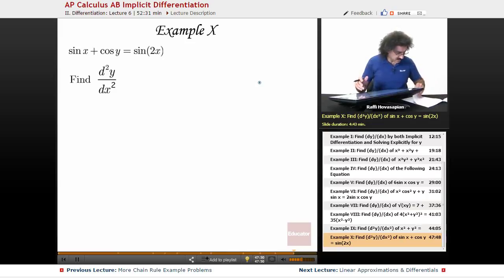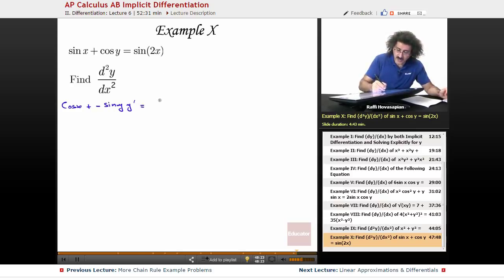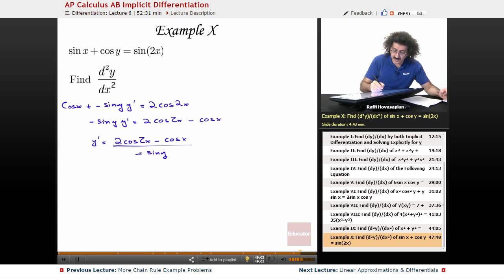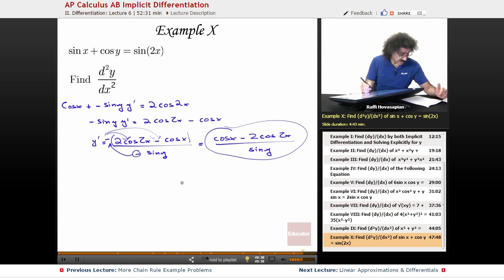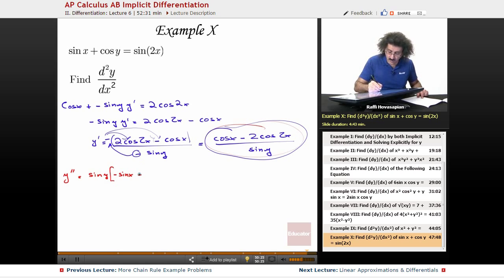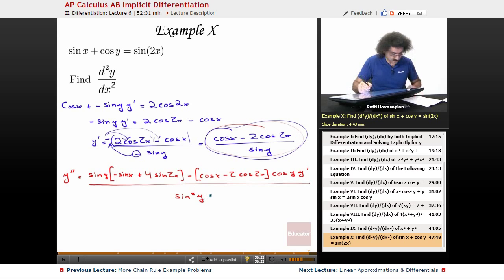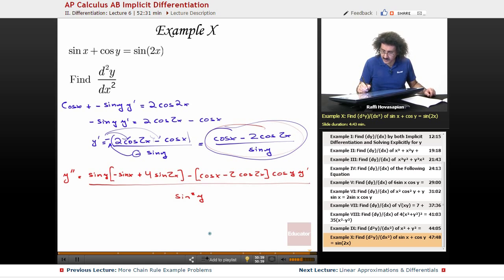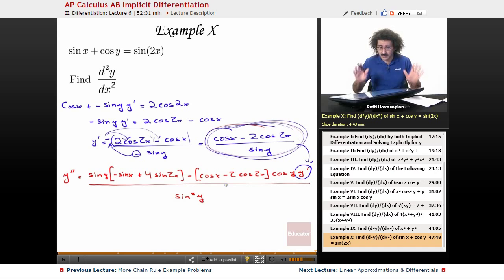Implicit Differentiation | AP Calculus AB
Full example Implicit Differentiation from Educator.com’s AP Calculus AB course. Our full lesson includes in-depth video explanations with even more worked out examples ►See the entire syllabus

In this video, we’ll go over an example problem on implicit differentiation.